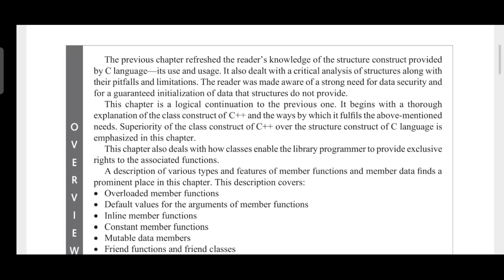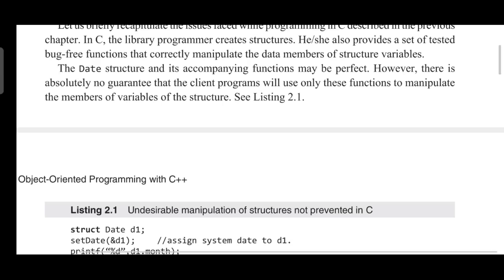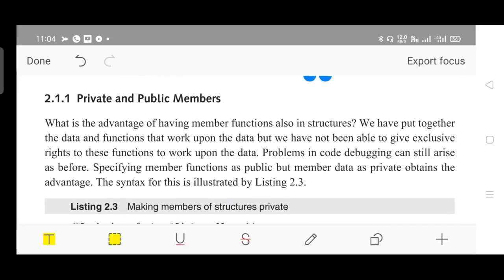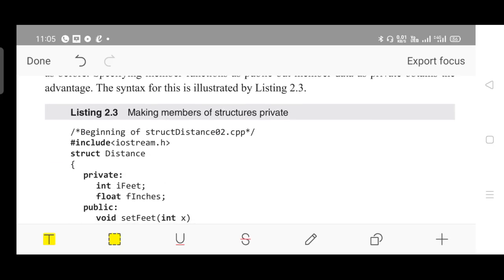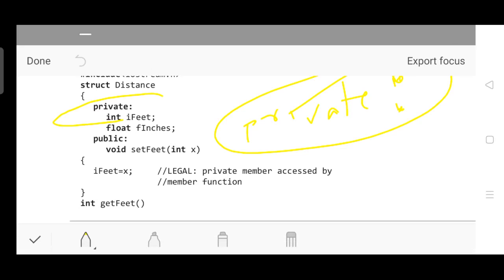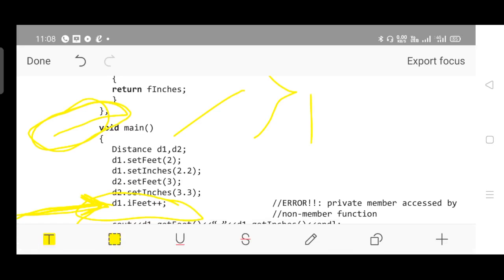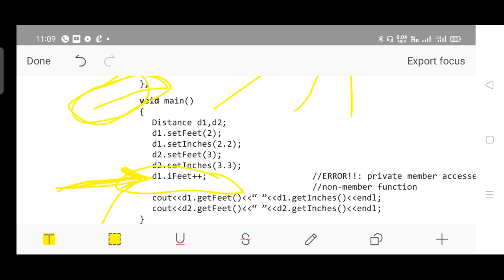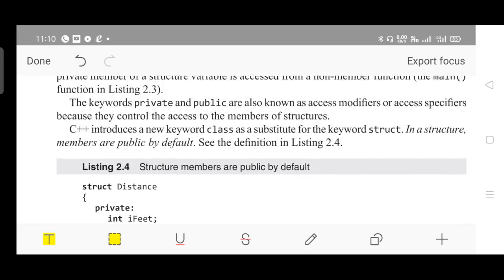18CS45 OOC Mod 1 - 7 Classes and objects, private and public members